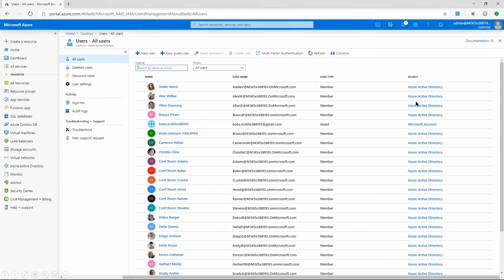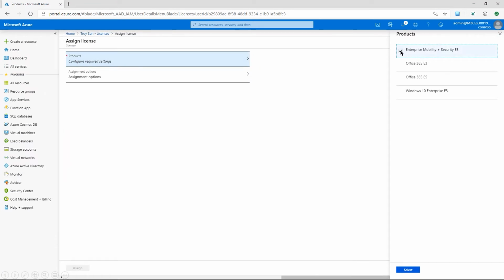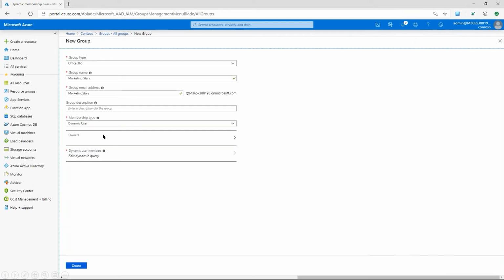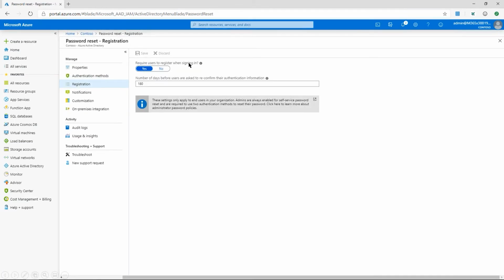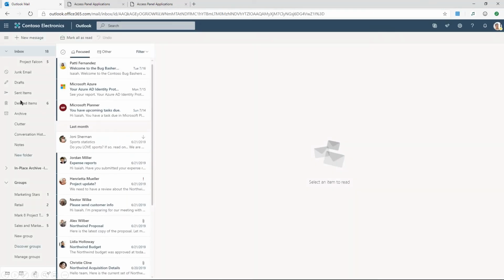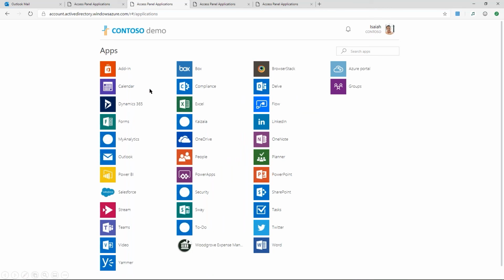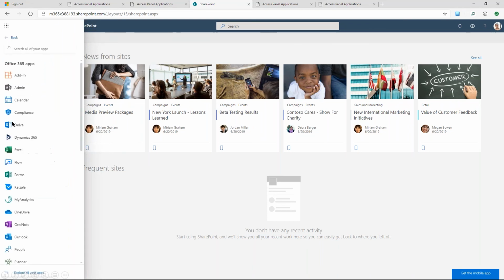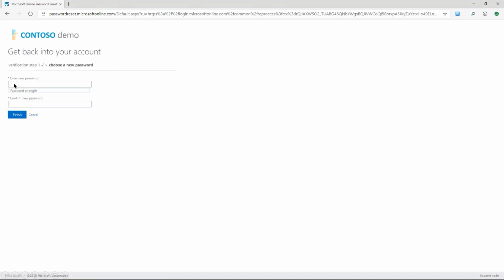Azure Active Directory - Modern Access Part 2 - Agile IT Tech Talks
IN this Tech Talk we discuss unlocking IT efficiencies with features in Azure Active Directory. Beyond self service password resets, we look at Dynamic Groups for automatic provisioning and licensing, end user experience, and advanced logging.